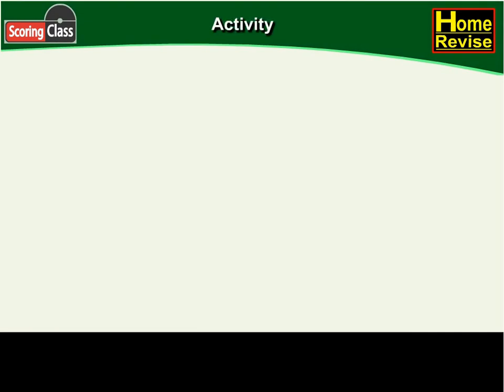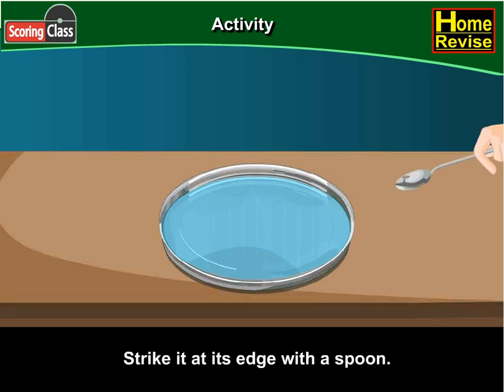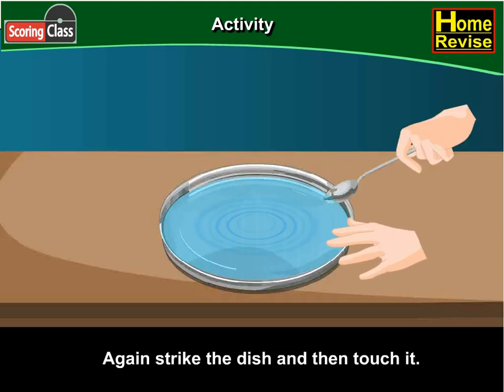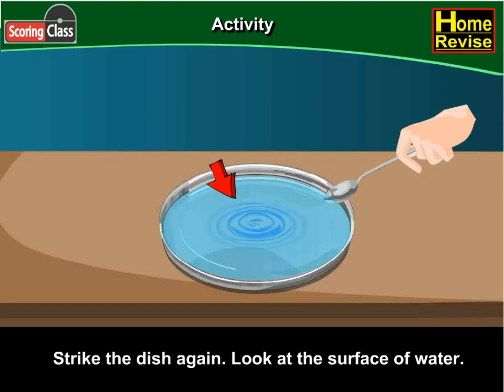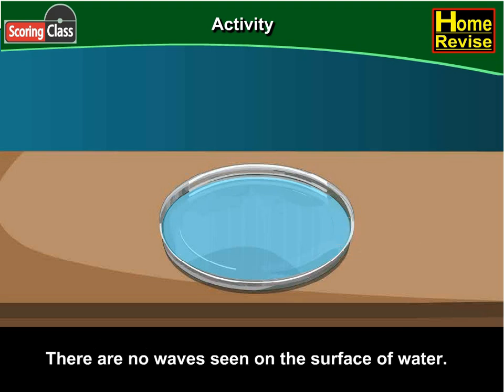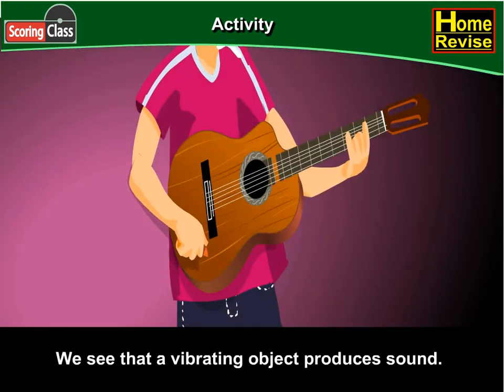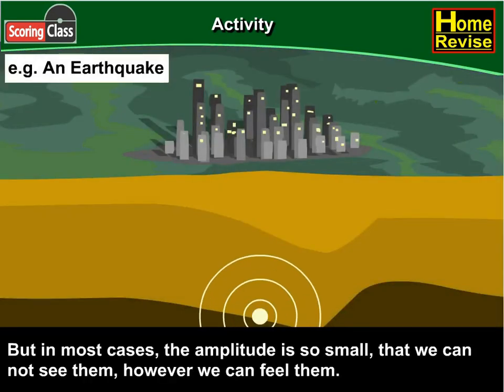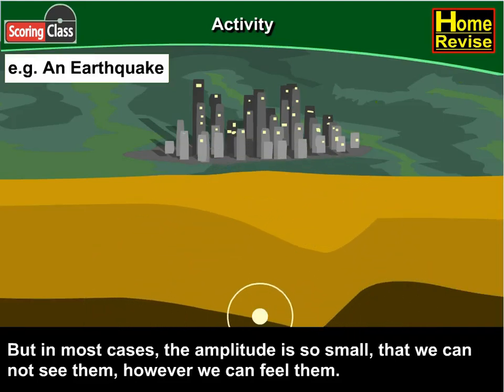Class 8 | Sound vibration Activity | NCERT | Science | CBSE Board | Home Revise